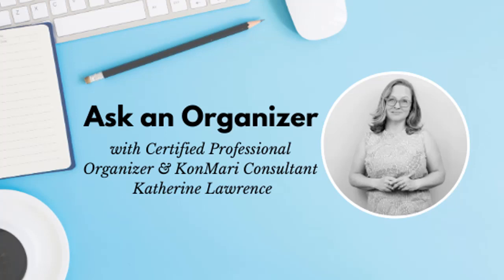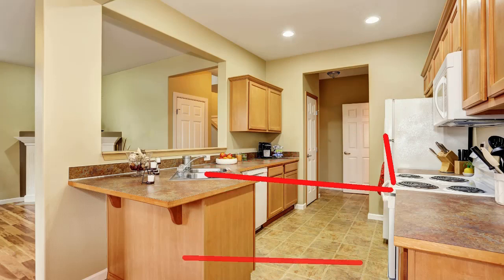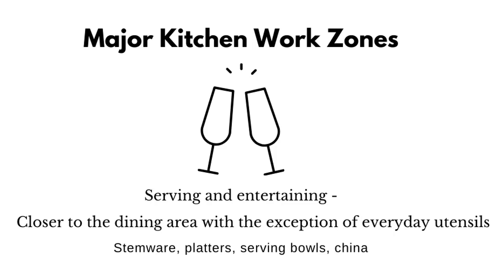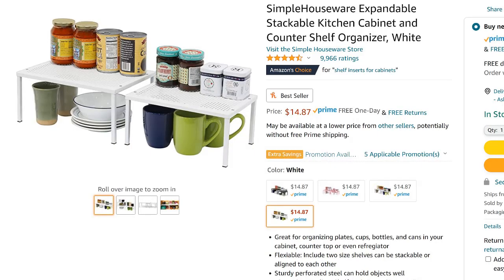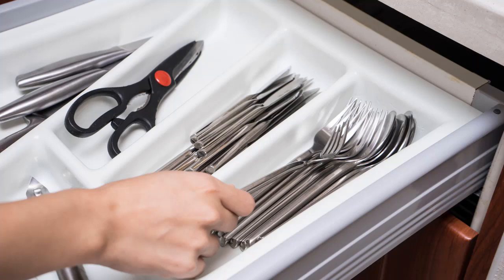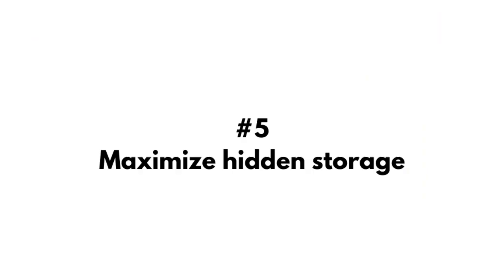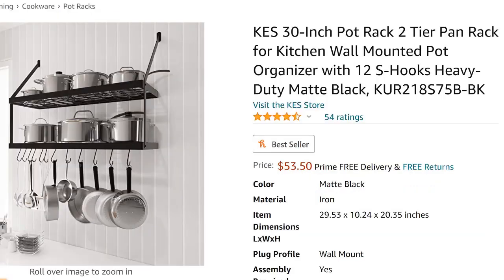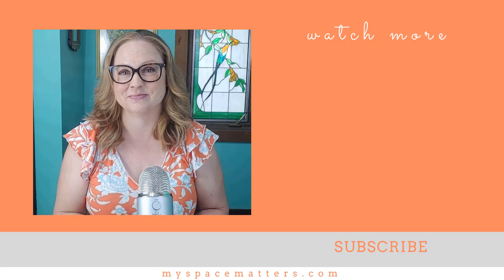How to Unpack and Organize a Kitchen for Efficiency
How do you set up your kitchen for maximum efficiency? As a pro organizer, one of my favorite things to do is unpack a kitchen and set it up the right way on moving day. In today’s video, I’m giving you the steps I follow to unpack and organize my client’s kitchens.

🙌Want to launch your Professional Organizing career? (or grow your current one faster)?  Get your free copy of the Professional Organizers Launch Guide!